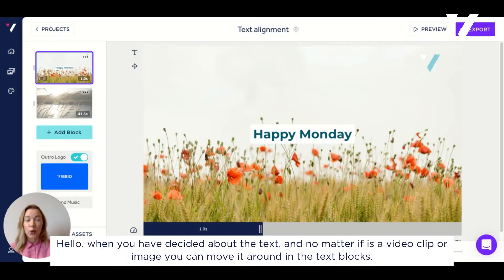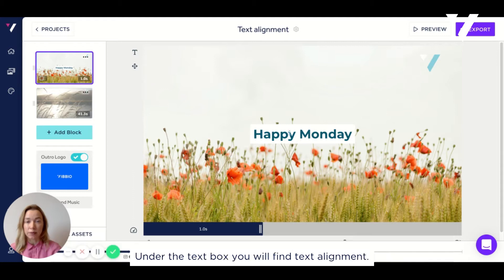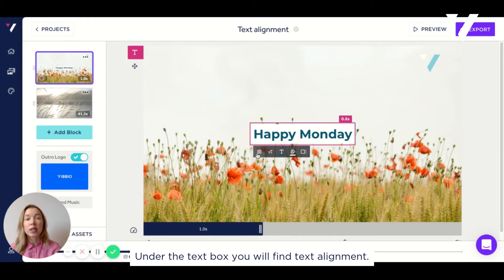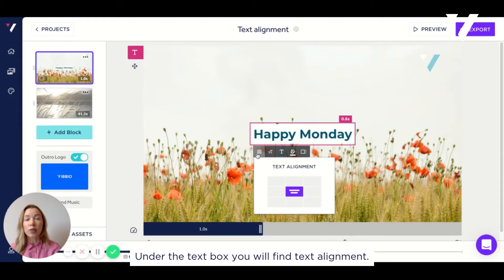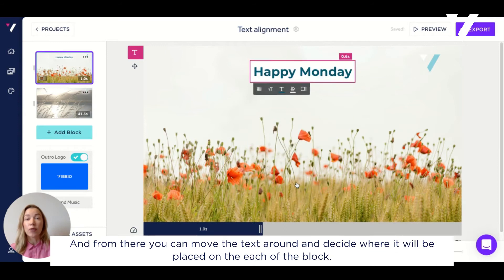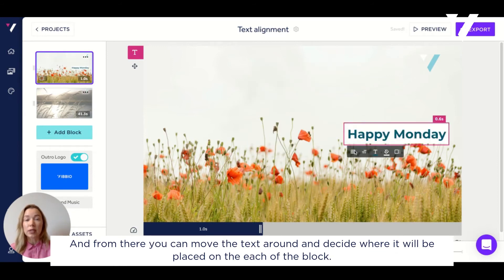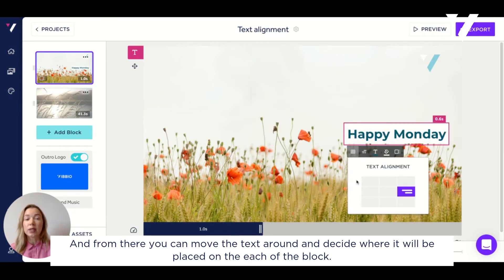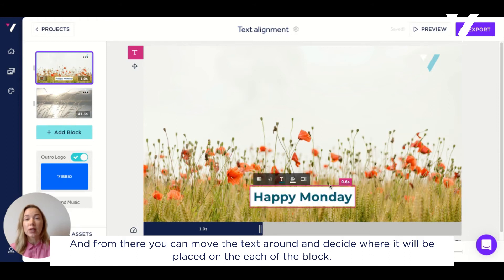VIBBIO Explainer: Text alignment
Learn how to easily align your text in your video.